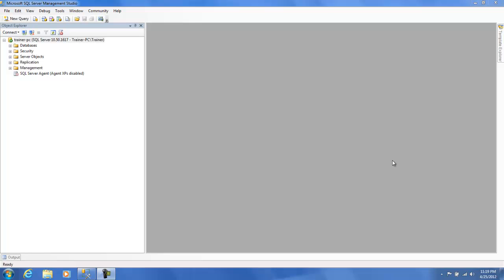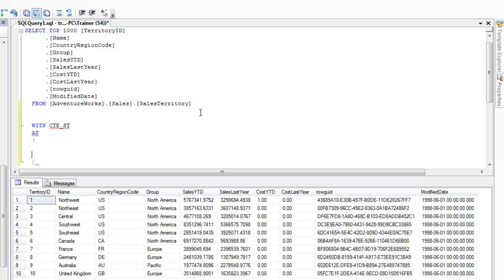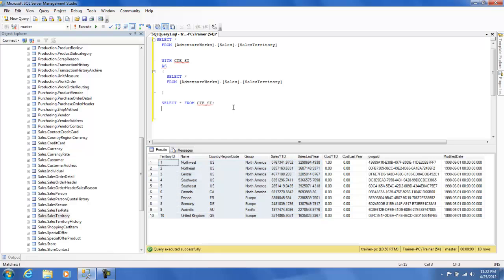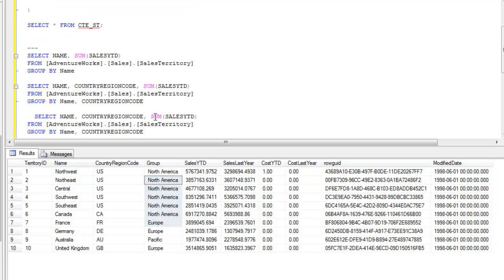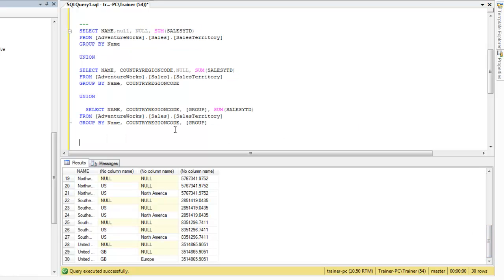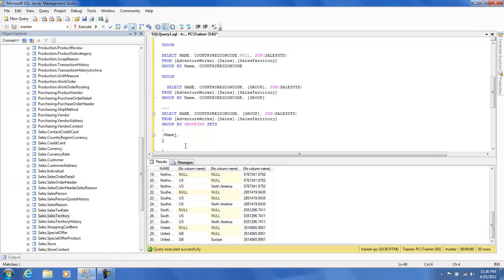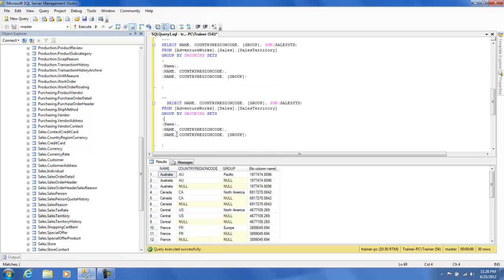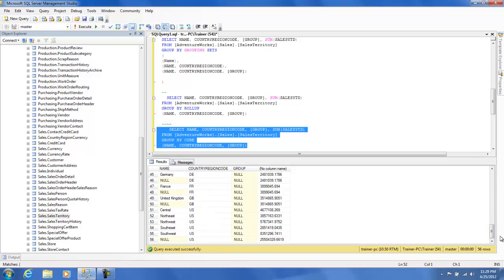SQL 2008: Common table expressions (CTE)/Grouping sets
This demo gives a brief overview of using CTE and Grouping sets